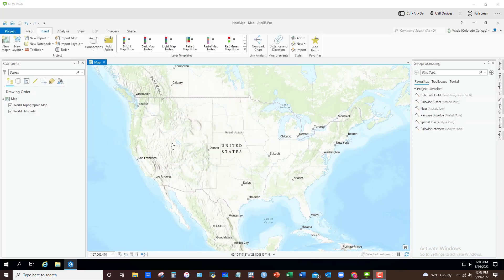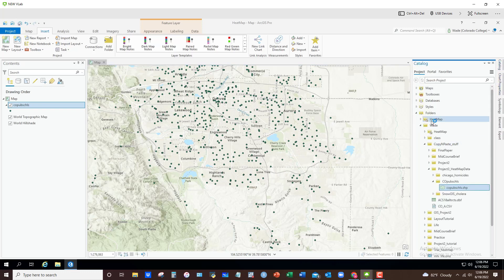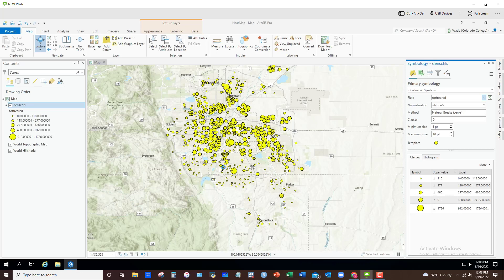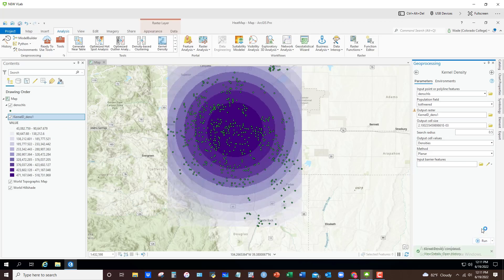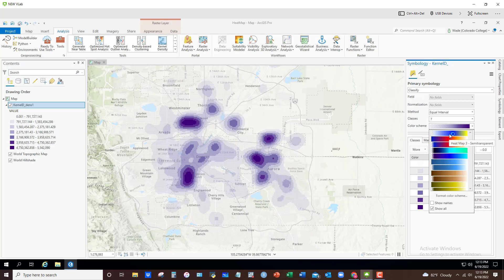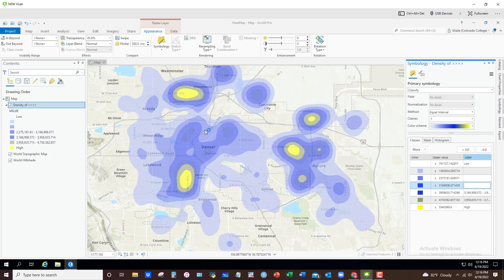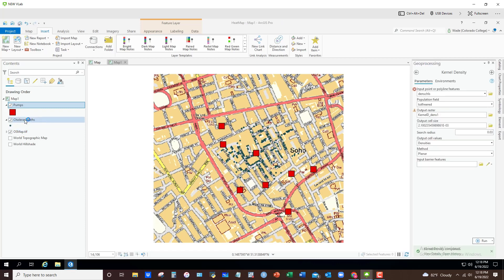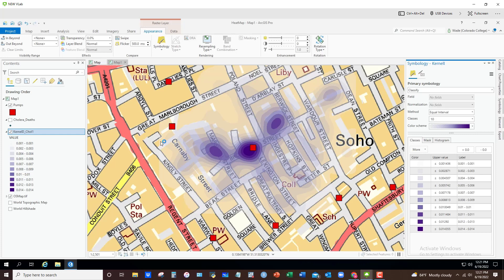Kernel Density in ArcGIS Pro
This video demonstrates how to create a kernel density (heatmap) in ArcGIS Pro using point-based data. Two examples are shown -- one using data on public schools in the Denver urban area and one using the class John Snow cholera data.